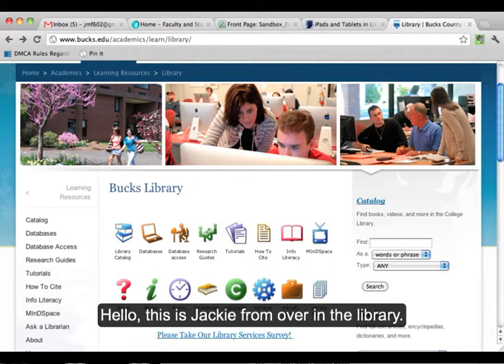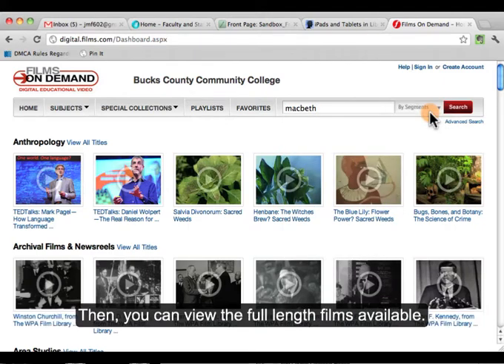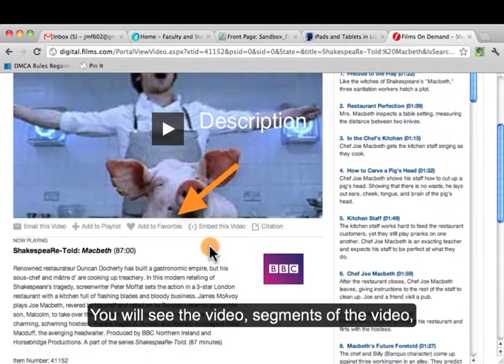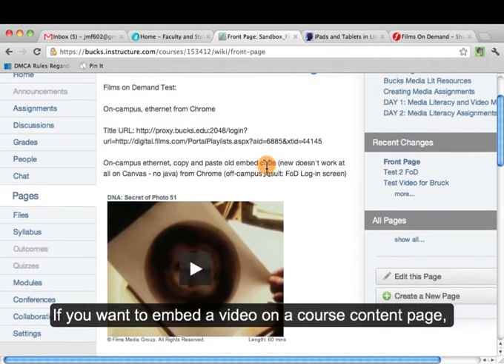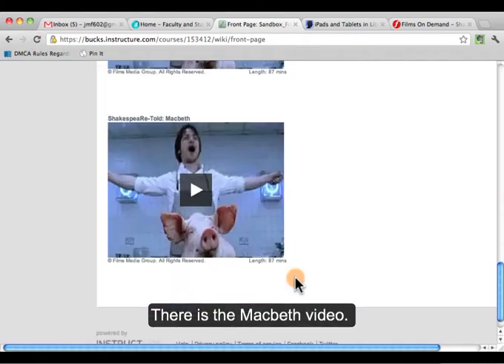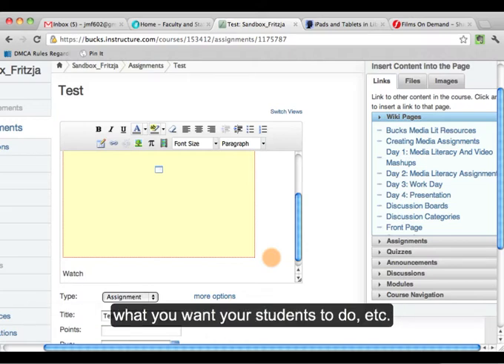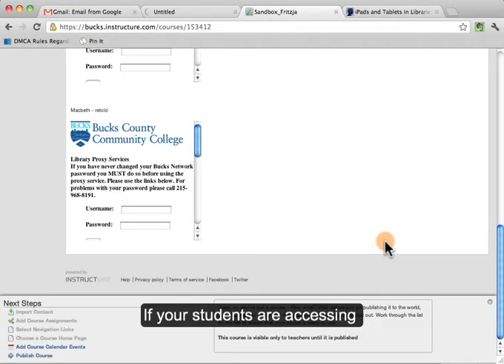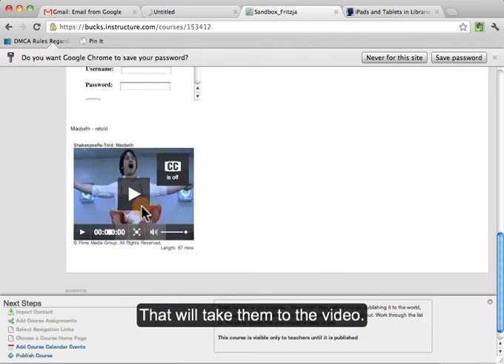Embed a Films on Demand Video into a Canvas Course Space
instructional video to embed a Films on Demand video into an Instructure Canvas course space.